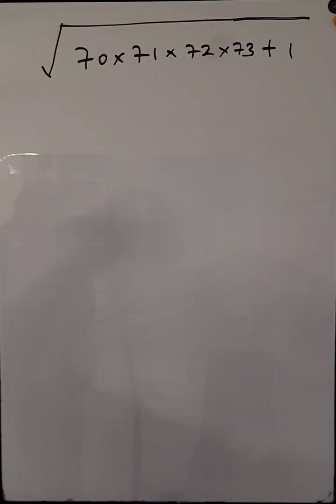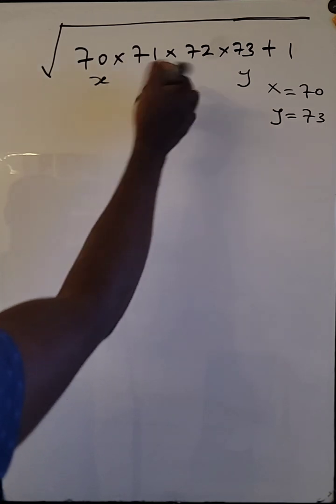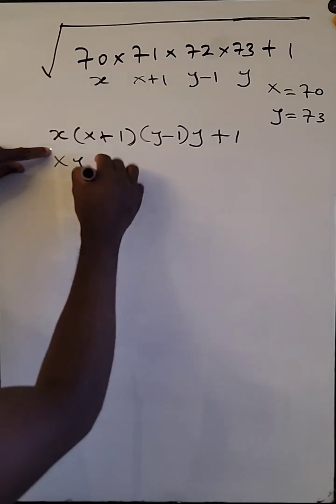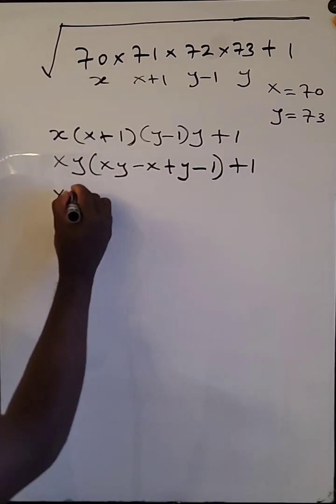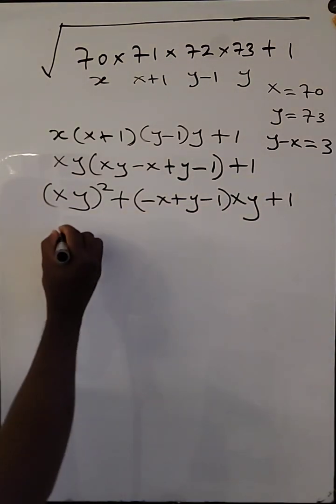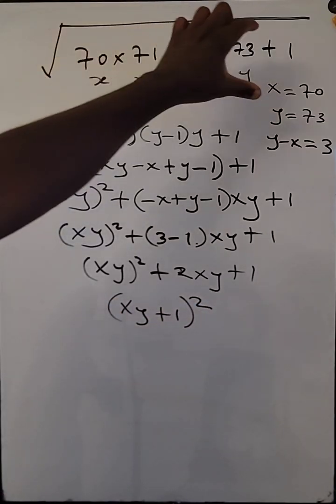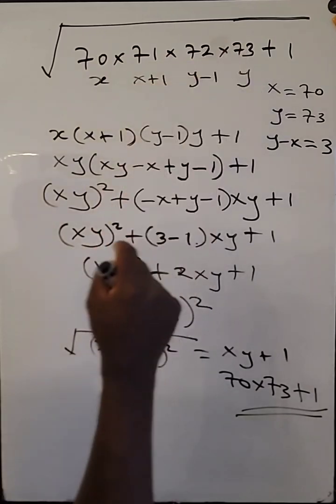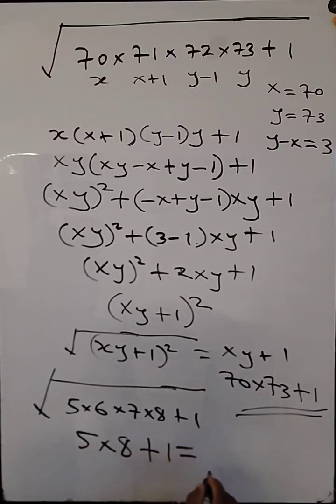Cool Math patterns